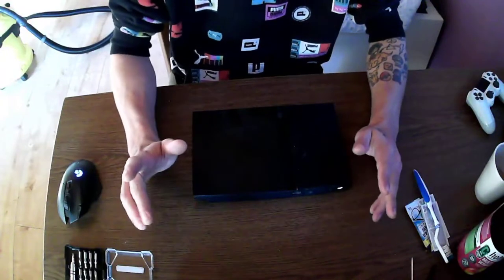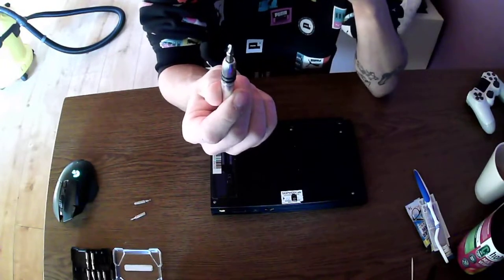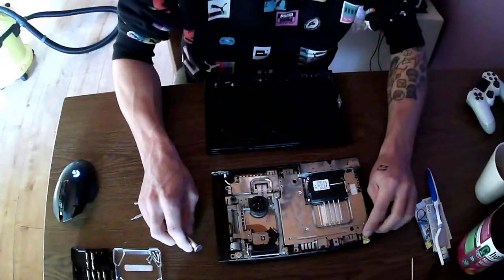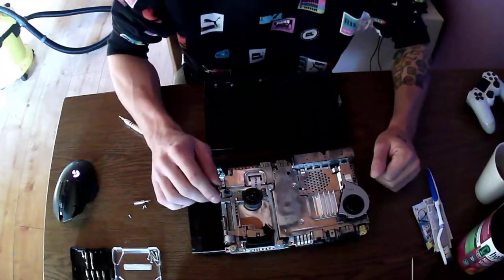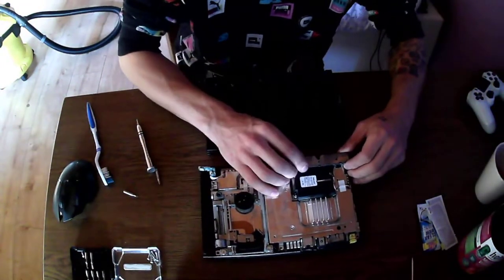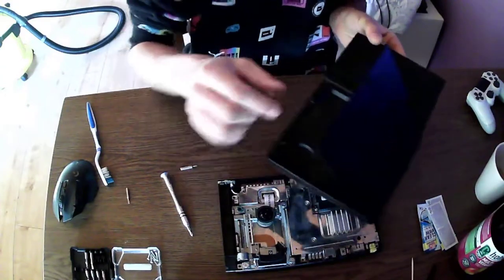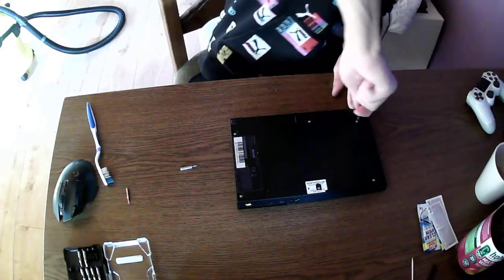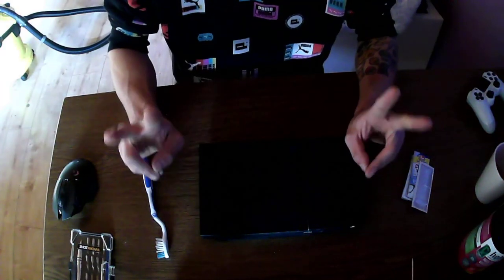Sony PS2 77004 - Teardown and reassembly ( How To Clean )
Today we are taking a look at Sony Playstation 2 model 77004 , in the last video we opened and cleaned the model 9000 , this time things were a lot easier since the console is regularly cleaned by me.

Hope you enjoy this quick little video and i hope it helps you :)

Peace!!